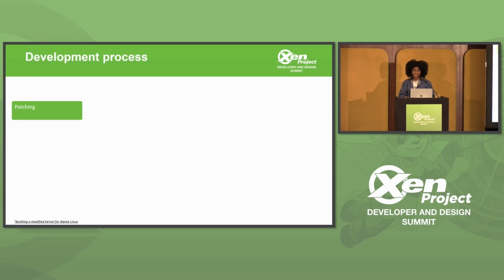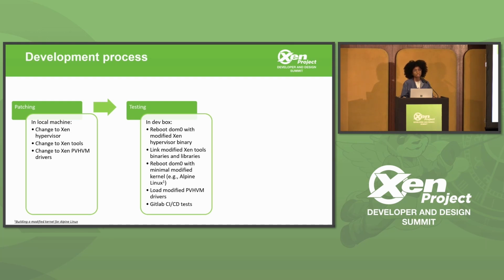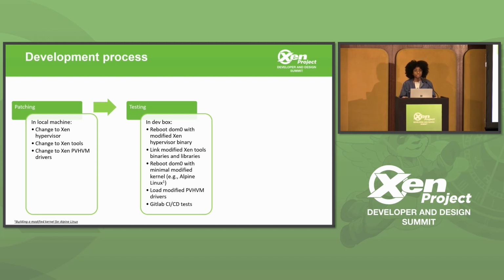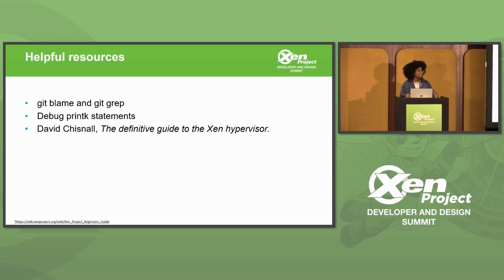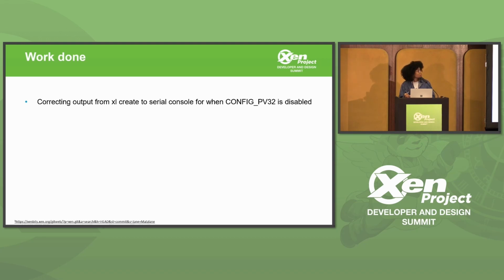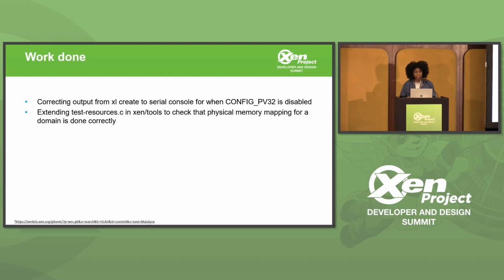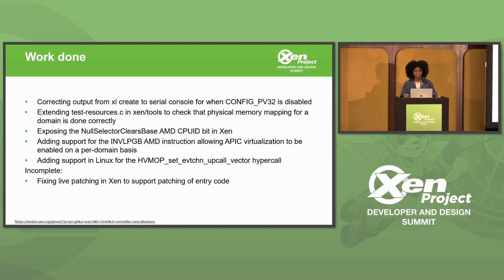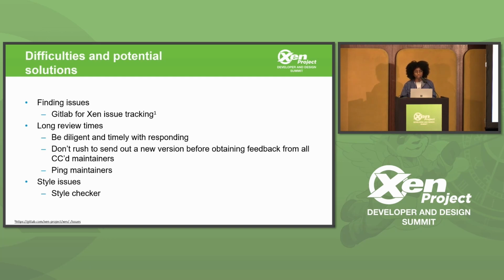Reflections on a Year as an Intern Contributing to Xen: Achievements, Obstacles, an... Jane Malalane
Reflections on a Year as an Intern Contributing to Xen: Achievements, Obstacles, and Recommendations - Jane Malalane, The University of. Sheffield

In this presentation, former Citrix intern Jane Malalane will share her experience contributing to the Xen Project. She will talk about the work that she did that got committed upstream as well as work that she started but was unable to complete before her time was up. She will also share the challenges she faced as a beginner and provide suggestions on improvements to support future contributors. By sharing her experiences, Jane hopes to inspire others to get involved with and contribute to Xen.